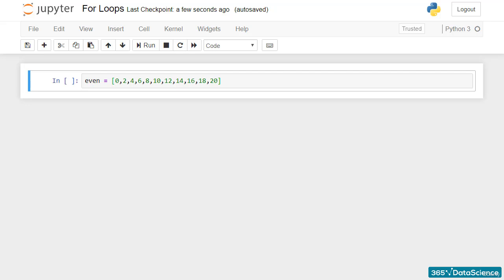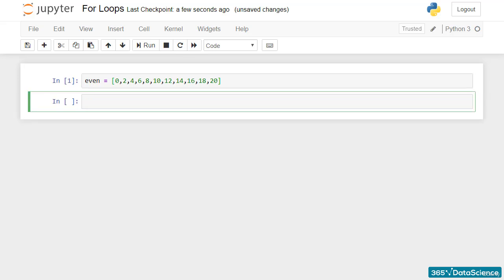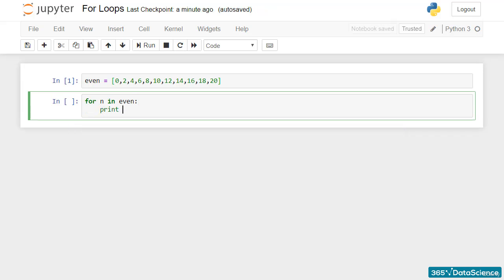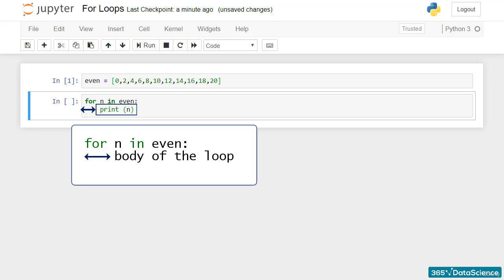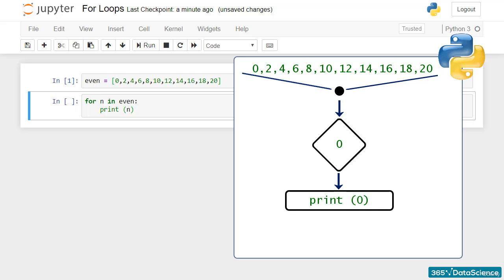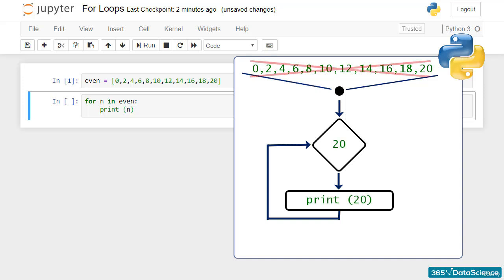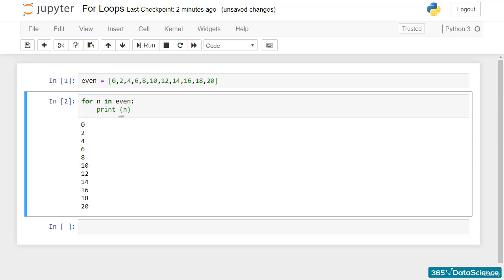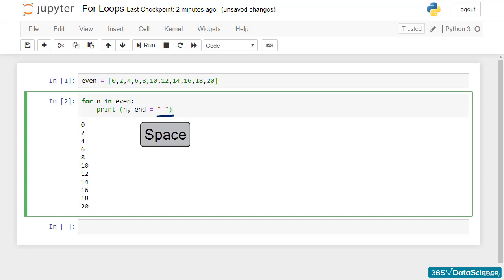Iteration in Python | For Loops Explained with Examples | Python Tutorial for Beginners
In this video, we learn about Iteration in Python using For Loops. You will understand how loops help us repeat tasks efficiently and how to use for loops with different data types like lists, strings, and ranges.
This lesson is explained in a very simple and beginner-friendly way with practical examples so you can easily understand and apply loops in real programming.
📌 Topics Covered:

What is Iteration in Python

Using for loop with range()

Looping through lists and strings

Real-life examples of iteration

Why loops are important in programming

🚀 This video is perfect for beginners who want to improve their logic building and learn one of the most important concepts in Python.